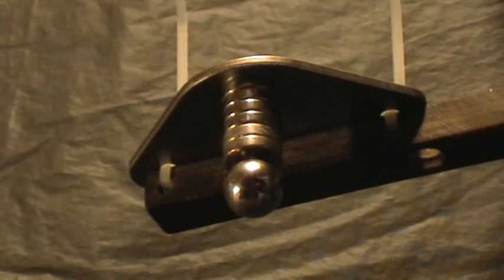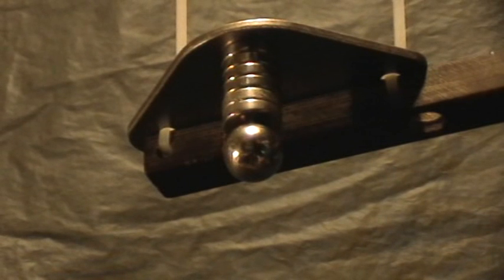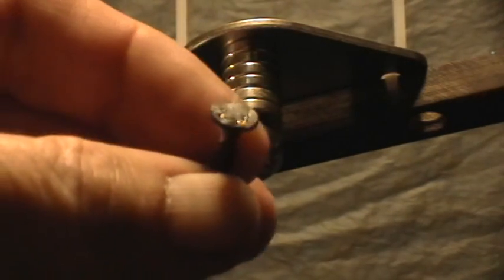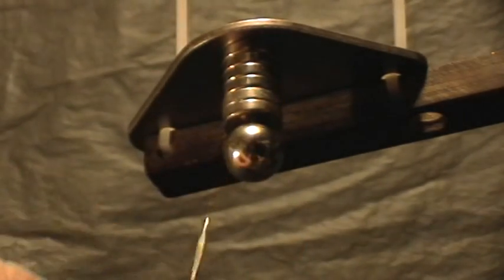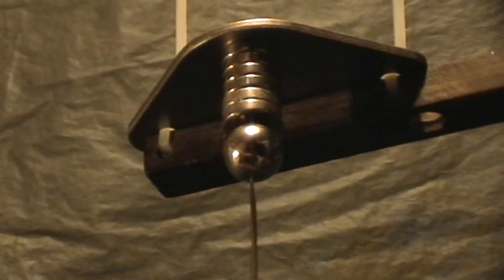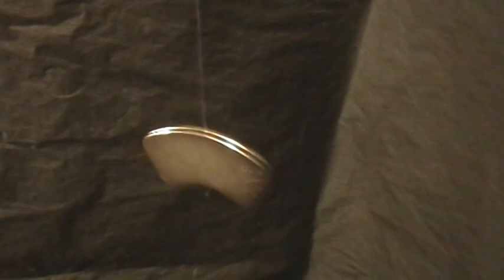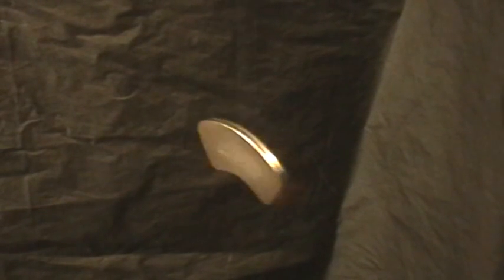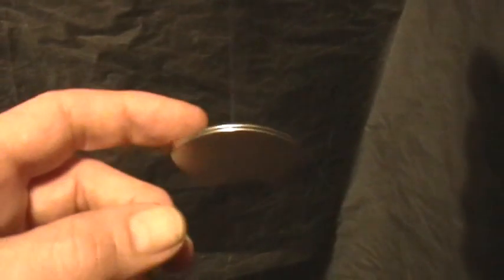Low Hanging Fruit: Even More Final: Ed A's Perpetual Motion 4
IMPORTANT ADDENDUM: The original claimant has obviously not seen these videos because he has issued a 1000 dollar offer for a video that debunks his original claim of "perpetual motion" from dangling a couple of magnets from a thread.

OK... in response to some good suggestions and constructive criticism I've made Yet Another "final final" video in this exploration series.

A sharp needle replaces the off-center Drywall Screw used in the previous video, and it does make a difference. Only about 1/8 rotation of "twist" of the fishing line fiber can be stored before the bearing friction is overcome and the needle starts rotation, as opposed to about 2 full turns for the drywall screw. So much less friction in the suspension.

Be sure to watch the last part for a very interesting demonstration of how the equilibrium "twist" of the thread depends on the pull force or weight of the suspended object.

The conclusion from these experiments reinforces that stated earlier: The "continuous" CCW rotation reported by Ed A and also by Robert Murray-Smith is due to the thread's twist unwinding from the weight of the object, and has nothing to do with magnetism or the Earth's rotation at all. Ed and Robert just missed this fact because their experiments are not true experiments with proper control comparisons, they are simply demonstrations of an observed effect. Only by performing True Experiments that have proper control conditions for comparison, may actual cause-and-effect relationships be determined among the variables and constants of the situation.

"The easiest person to fool is yourself." -- Richard Feynman